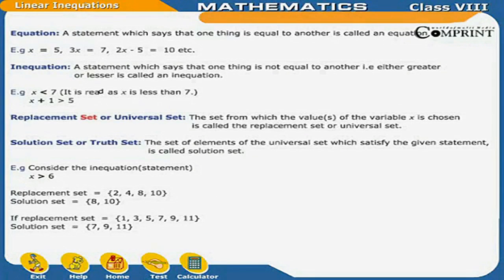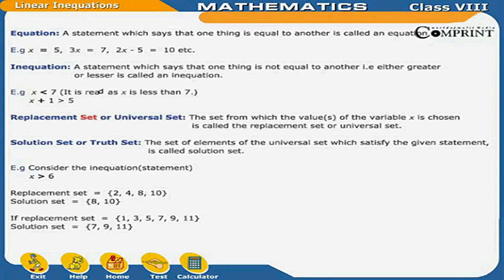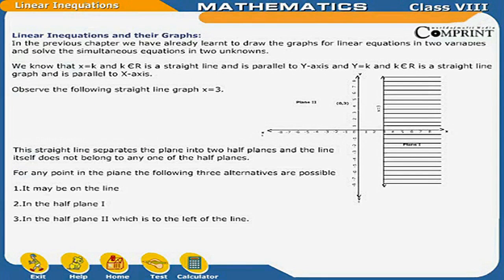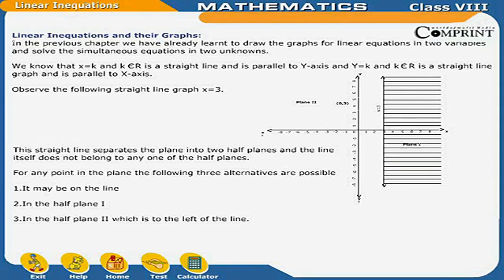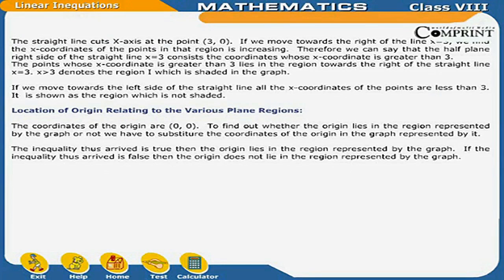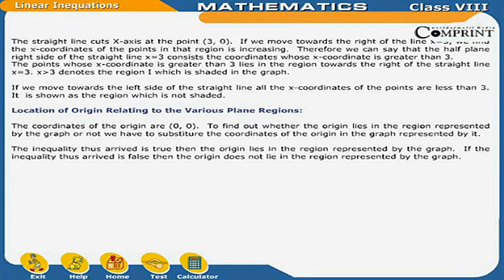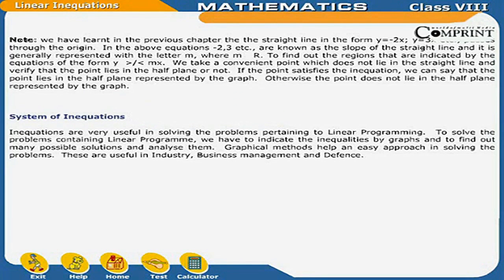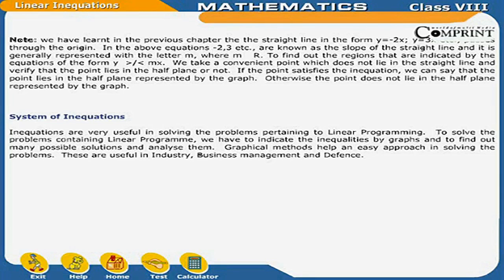Linear Inequations | 8th Class Mathematics | Digital Teacher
Linear Inequations, 8th Class Mathematics, English Medium. AP And Telangana State English Medium syllabus Online by Digital Teacher.